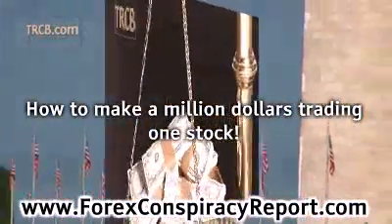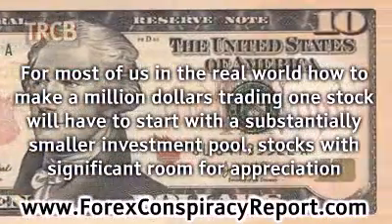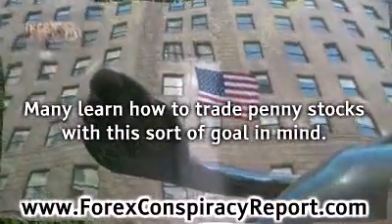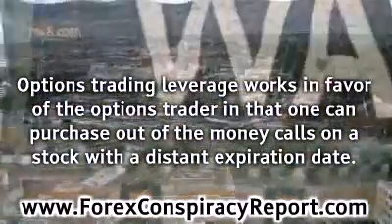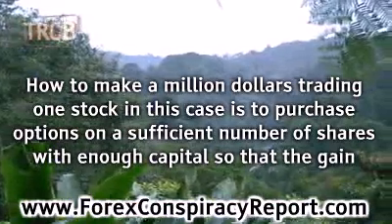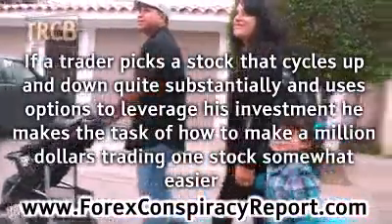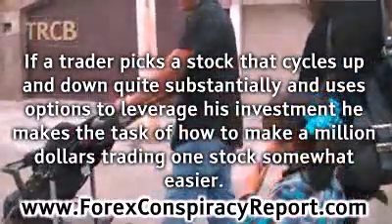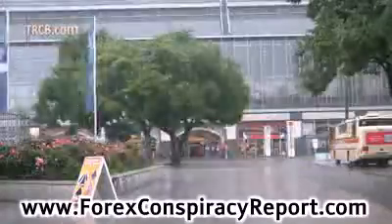How to Make a Million Dollars Trading One Stock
How to make a million dollars trading one stock! This is a great idea if you can do it. Evaluating how this could be done is a good exercise in various methods of trading. How to make a million dollars trading one stock could be relatively easy if one had one hundred million to invest and only needed to make a little over one percent return on investment with your trade in order to keep the million dollars after fees and commissions. For most of us in the real world how to make a million dollars trading one stock will have to start with a substantially smaller investment pool, stocks with significant room for appreciation, and finding ways to leverage our investment. Many learn how to trade penny stocks with this sort of goal in mind.

Options trading also comes to mind as trading options allows one to profit in both up and down markets. Options trading leverage works in favor of the options trader in that one can purchase out of the money calls on a stock with a distant expiration date. If the trader does his homework he may be able to spot a stock with substantially more upside potential than the market realizes. How to make a million dollars trading one stock in this case is to purchase options on a sufficient number of shares with enough capital so that the gain in share price times the number of shares in the options contract will exceed a million dollars by enough to pay for the premium, fees, and commissions. Thirty thousand invested and a slightly more than $33 rise in share price will just about make it. Although this scenario may occur from time to time it is a long shot. In general, how to become a successful stock trader is not to wait for once in a lifetime long shots.

In posing the question how to make a million dollars trading one stock we are not necessarily setting any time limits. As such a trader could spend years trading one stock, buying at the bottom of each market cycle and selling at the top. For an extremely cyclical stock such trading is often profitable. Also, such trading is not a matter of waiting for a once in a lifetime opportunity. It does mean finding and tracking a stock that has a significant degree of volatility and that has a significant enough margin of safety in terms of cash or other assets so that it does not go out of business half way to your million in trading profits. If a trader picks a stock that cycles up and down quite substantially and uses options to leverage his investment he makes the task of how to make a million dollars trading one stock somewhat easier. Then again, to accomplish this goal, the trader needs to pay close attention to the economy, which tends to be the driver of cyclical stock prices, and buy and sell as the most opportune times. He will need to become expert on the fundamentals of the stock in question as well as in technical analysis of market sentiment that moves the stock price. This second scenario is, obviously, more realistic than the first and more in line with our approach of suggesting that traders use strategies with a reasonably low level of risk and reasonably high probability of success.

For more insights and useful information about investments and investing,